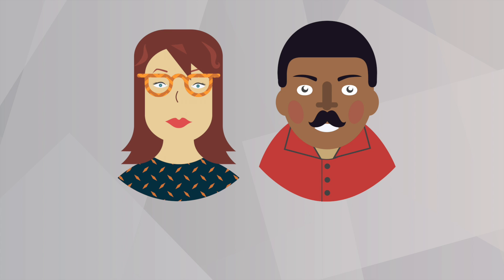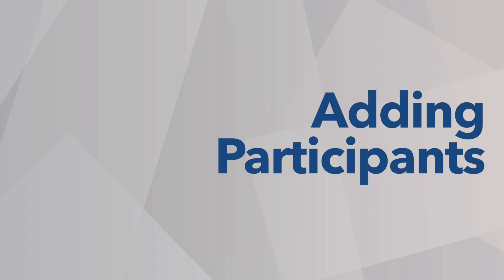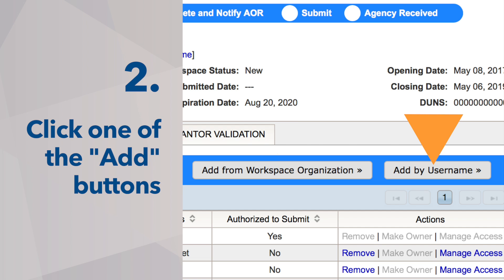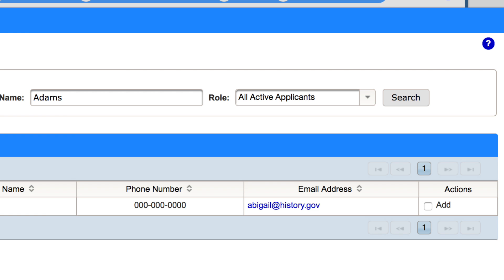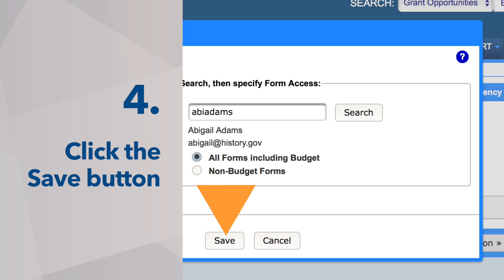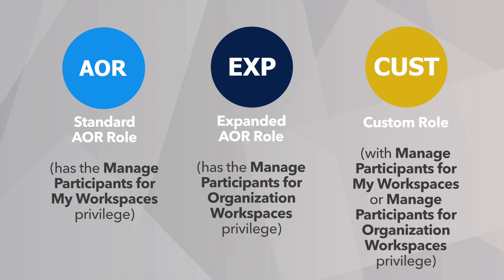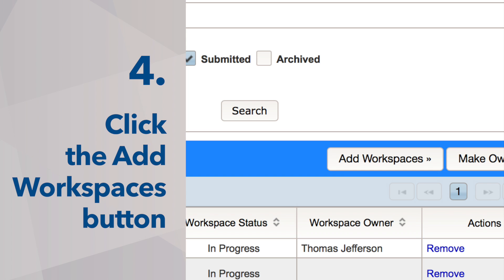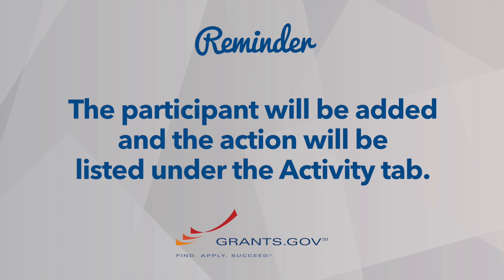Learning Workspace - How to Add Participants to a Grants.gov Workspace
After you have created a workspace as an organization applicant, you can easily add Participants to collaborate with. These Participants must first register with Grants.gov.